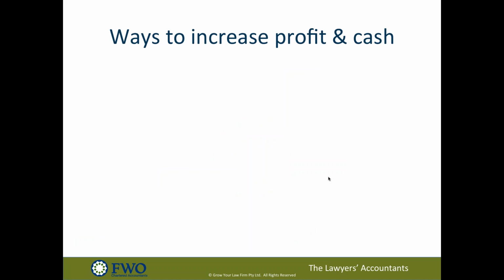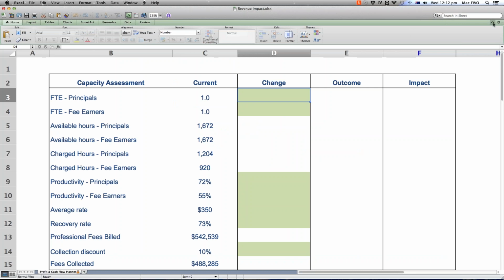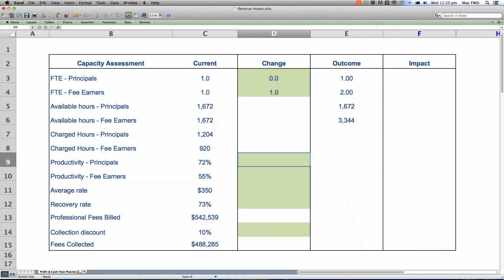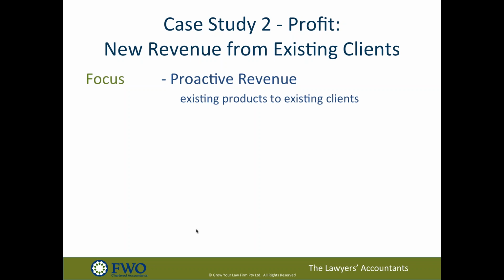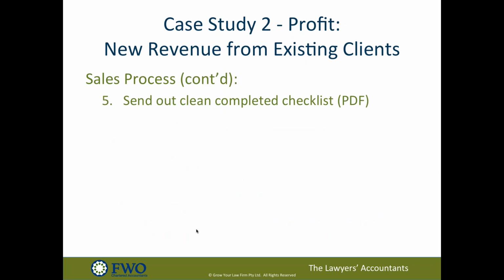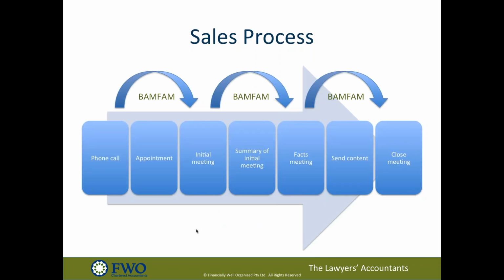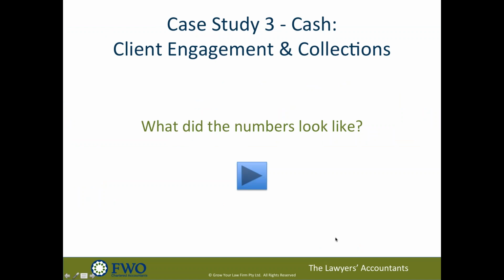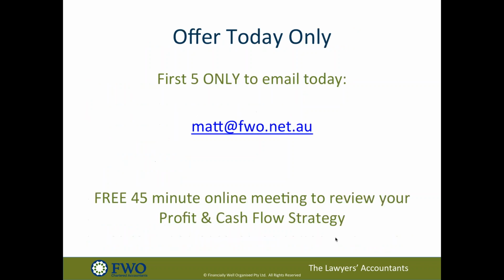How to increase profitability in your firm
In this months Grow Your Law Firm webinar I’ll outline specific strategies a number of my legal firm clients have been implementing over the past 9 months to:

•to increase billings from doing the same work
•to increase cashflow without having to find new matters
•engage their team to drive progress

View our webinar now to learn the simple strategies legal firms like yours are doing to make real changes in their practices.